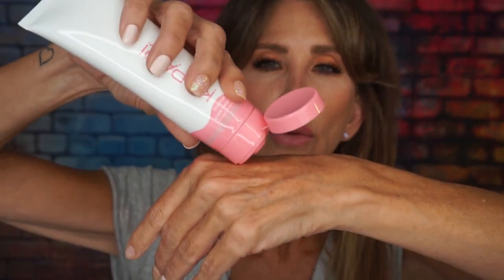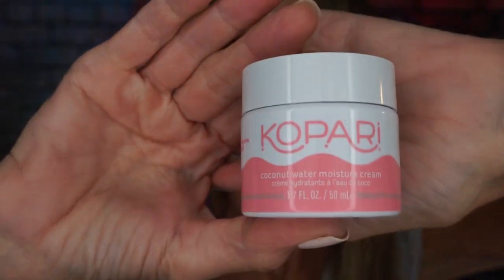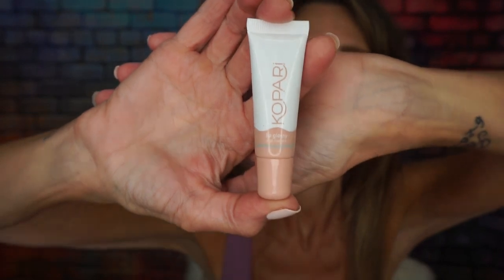PR and New Handbag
In this haul I share my Kapari products that I have tried. Love these products for summer! Smells and feels wonderful. I also share my newest handbag!